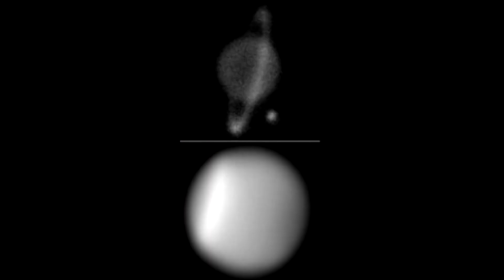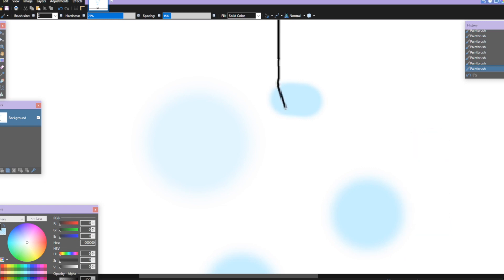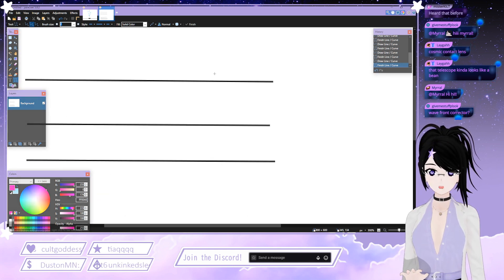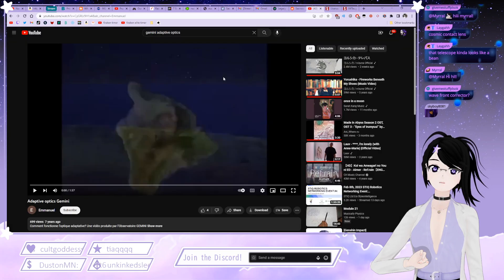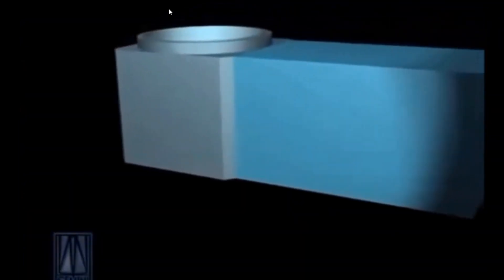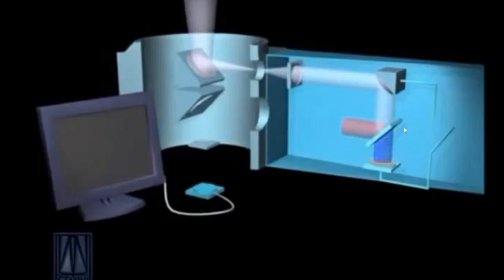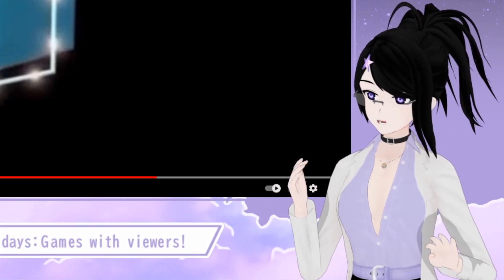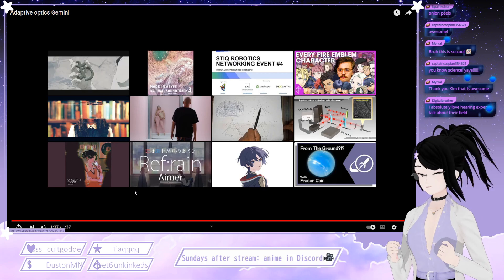How Astronomers Get Better Images: SuperKimVT's Adaptive Optics Lesson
I explained how adaptive optics works on stream. It's probably my favorite engineering feat we use in astronomy and I love sharing it, so I hope you enjoy this!

I got my BS in Astronomy with a Minor in Physics, so this information is sourced from my classes and other discussions with astronomers. I've linked the image/video sources below.

- Sources -
This is information I learned when I took Observational Astronomy as an undergrad, and I can't cite my specific professor without doxxing myself. However, the textbook we used for that class is as follows: To Measure The Sky by Frederick R. Chromey